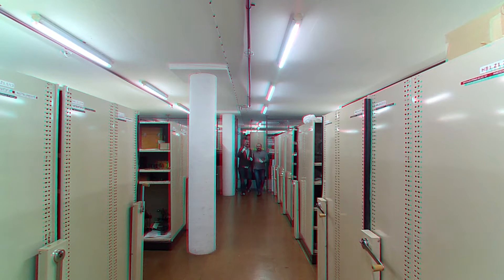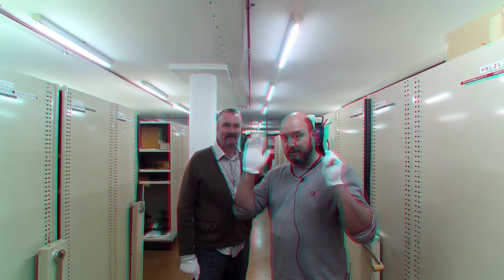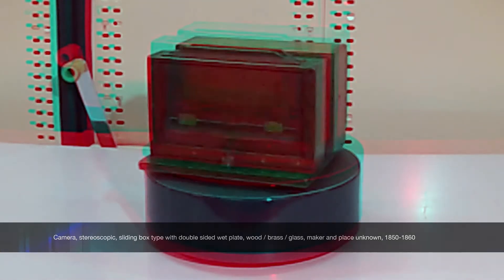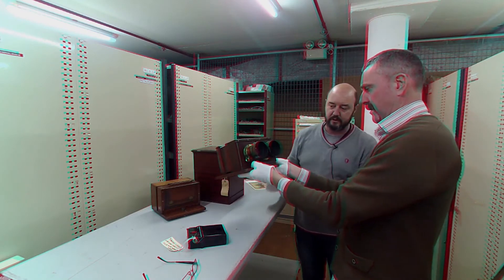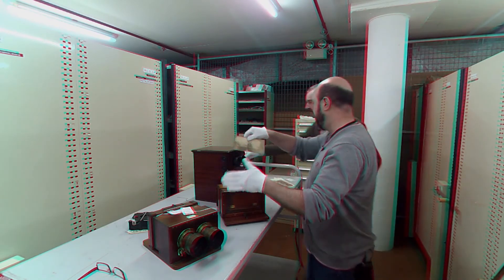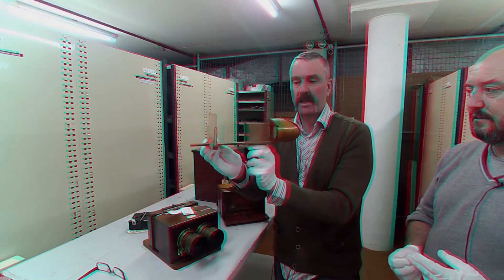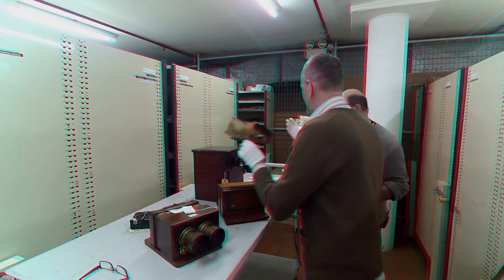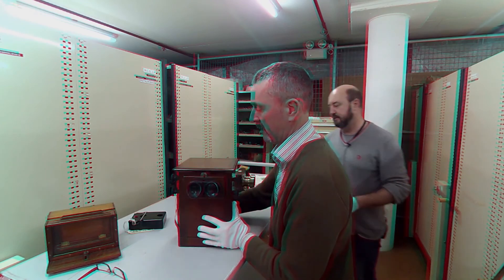Stereoscopic Objects in 3D (Red & Blue Anaglyph Glasses Highly Recommended)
Campbell & Geoff take you on a basement tour revealing some of the stereoscopic viewers and cameras in the Powerhouse collection.